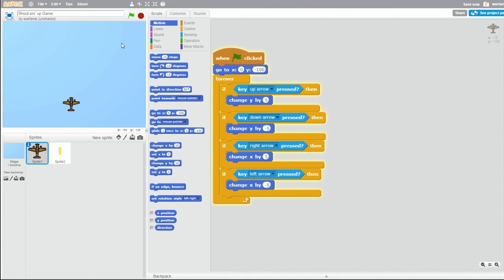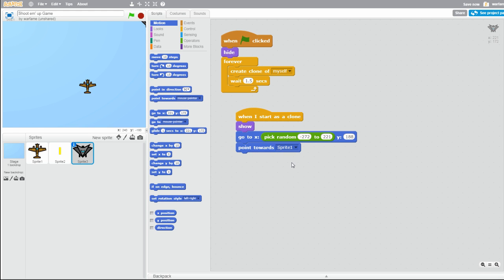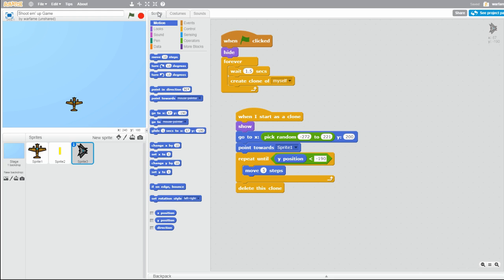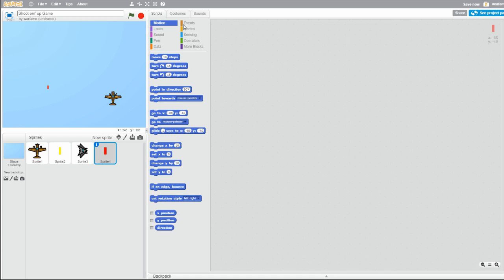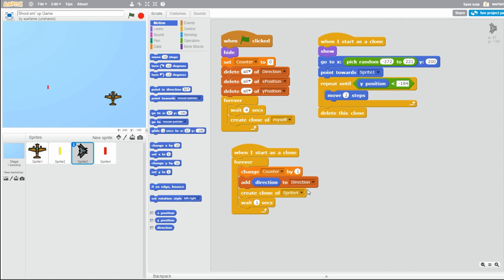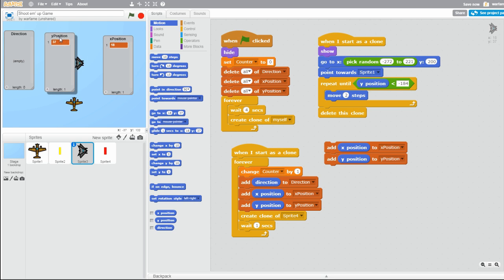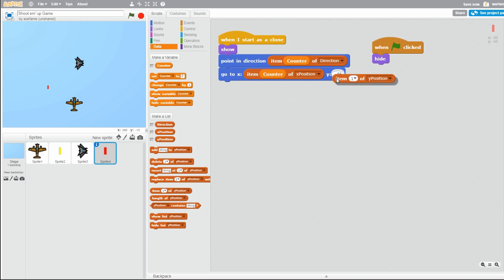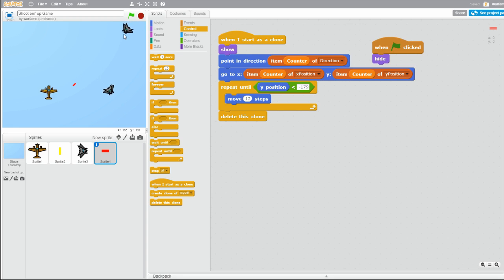Scratch Tutorial: How to Make a Shoot 'Em Up Game (Part 2)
In this video, How to Make a Shoot 'Em Up Game (Part 2),  I create the enemy planes and make each individual enemy plane shoot bullets. If you want part 3, then make sure to like the video!